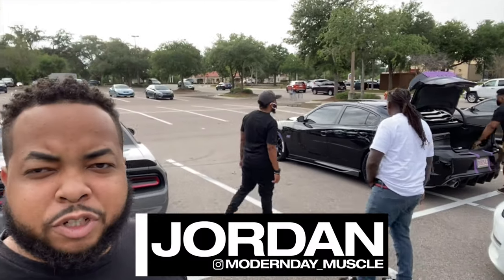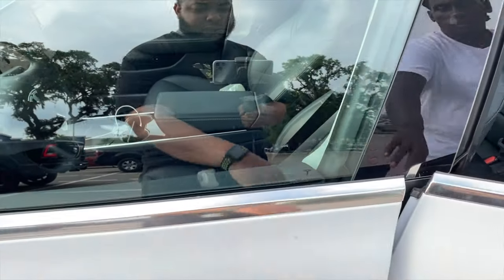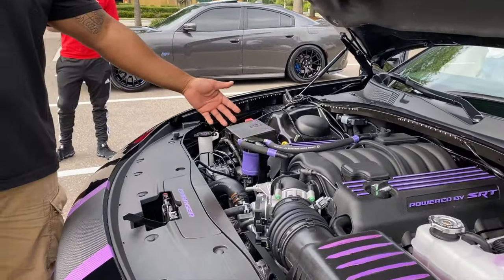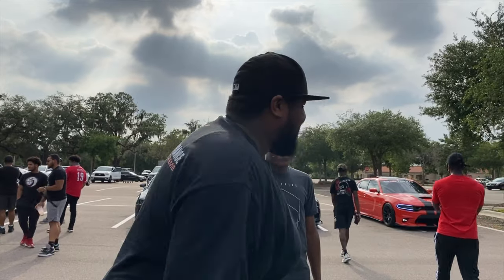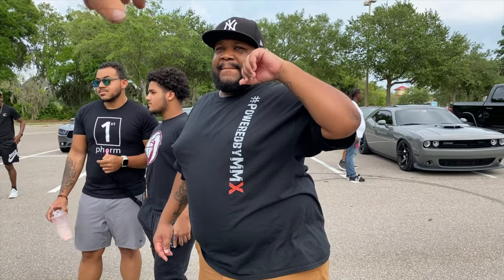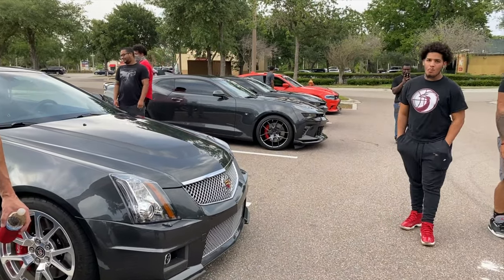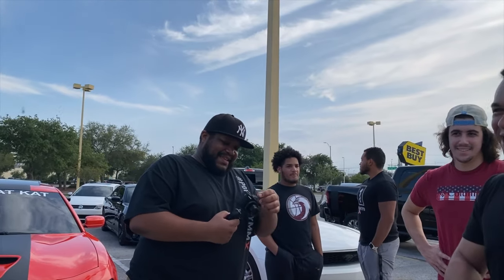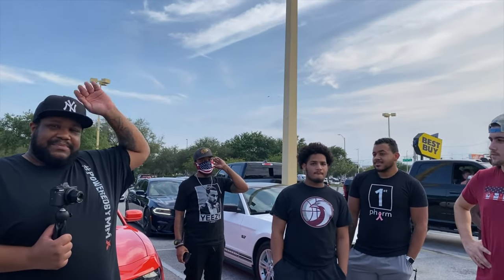HOW TO QUARANTINE CRUISE IN FLORIDA | MODERN DAY MUSCLE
or